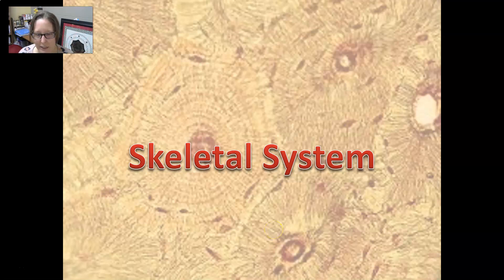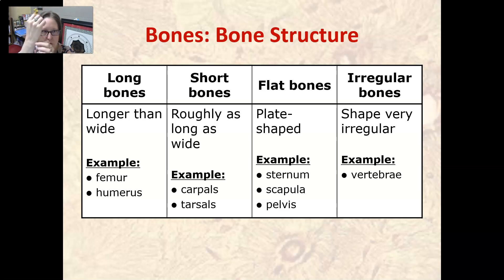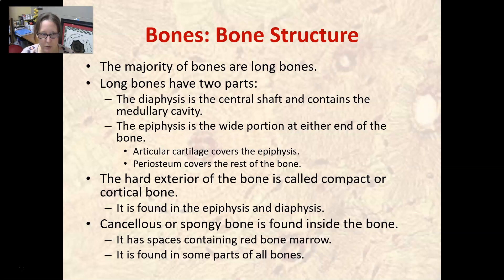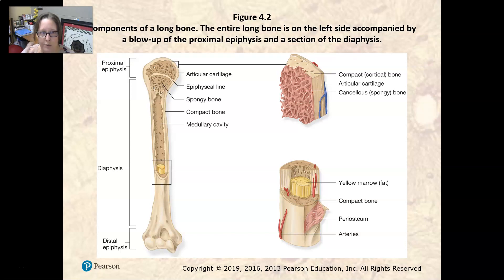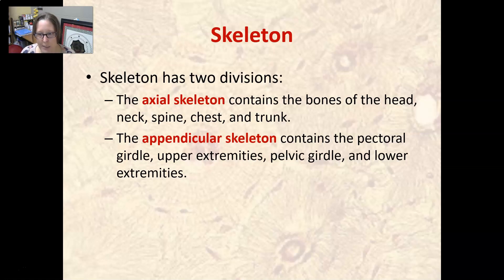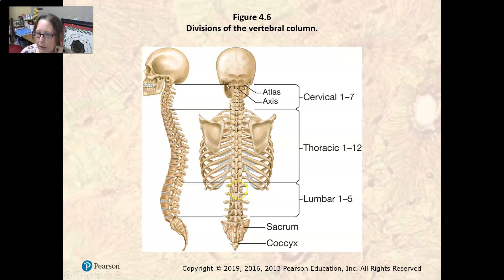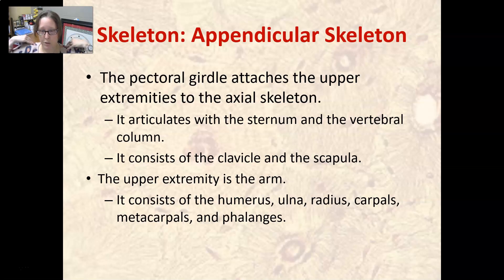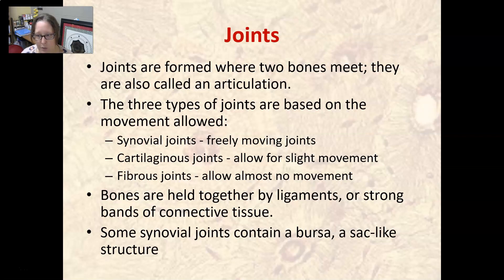Skeletal System Anatomy and Physiology Overview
A quick review/overview of the structure and function of the skeletal system, including bone structure, axial and appendicular skeletons, and joints.